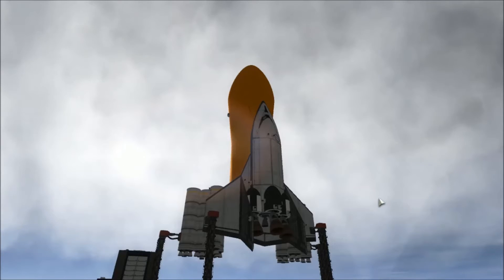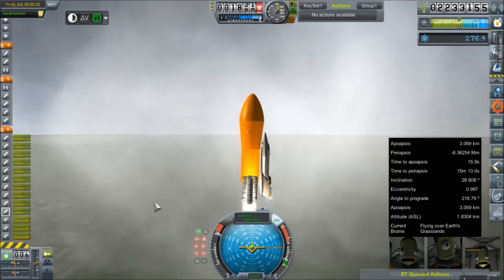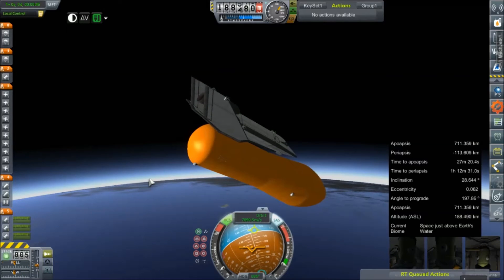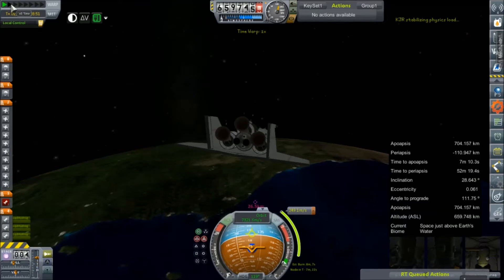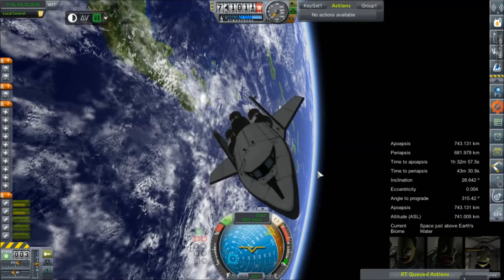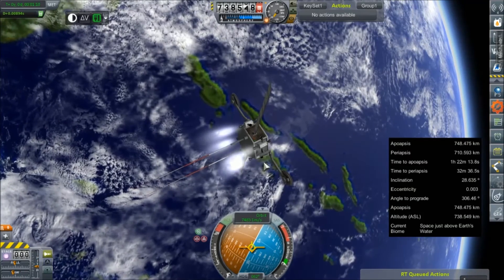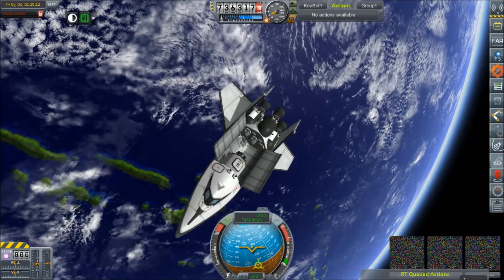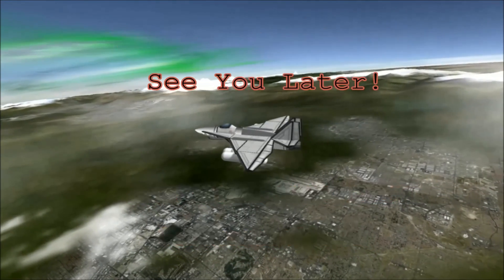KSP RP-0 #146 STS-1 ( 1960s Shuttle Program )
After nearly bankrupting the entire program, I think we have developed a functional, useful space shuttle.  Based off the real world design, the re-launch-able orbiter could offer savings per deliverable cargo vs the RA-9...
If it can survive re-entry that is.

Mod List for this Series:

Toolbar
Contract Configurator
Contract Packs
Custom Barn Kit
Deadly Reentry
Diazo
Dmagic Utls
Engine Group Controller
FAR
Firespitter (core)
Impact Science
Kerbal Renamer
Kopernicus
KSC Switcher
MagiCore
MagicSmokeIndustries
MainSailor
PlanetShine
Procedural Fairings
Procedural Parts
RCS Build Aid
Real Chute
Real Fuels
Real Heat
Realism Overhaul
Real Plume
Remote Tech
RP-0
Scansat
Scatterer
Ship Manifest
Smoke Screen
Solver Engines
StretchySNTextures
SXT
Taerobee
Test Flight
Texture Replacer
Thunder Aerospace
TriggerTech
TweakScale
VenStock Revamp
ModuleManager